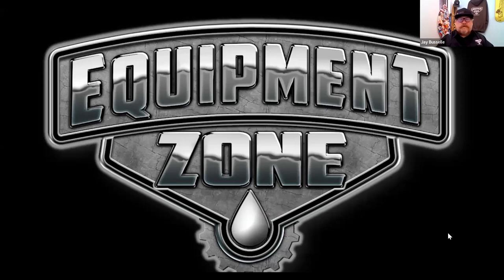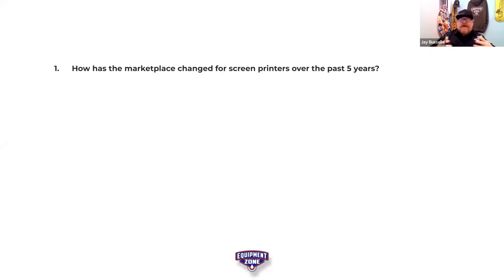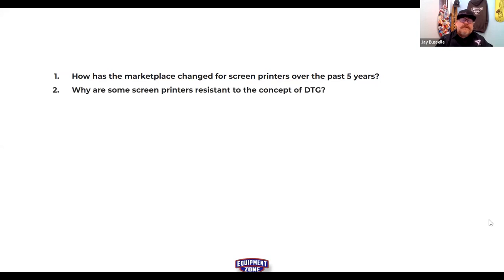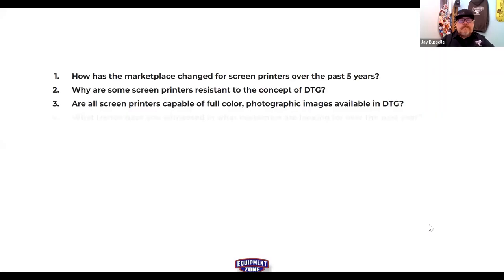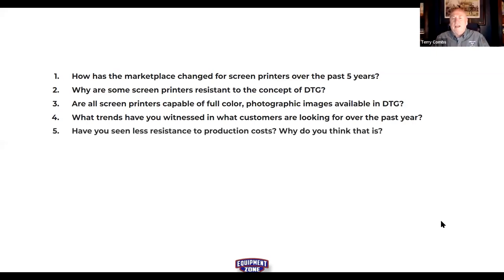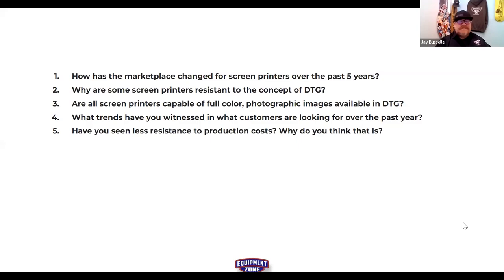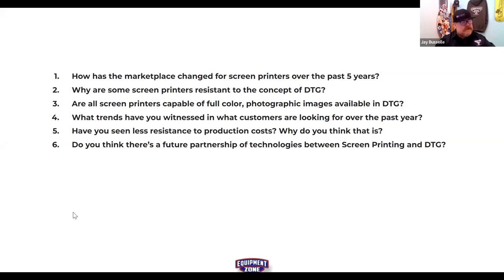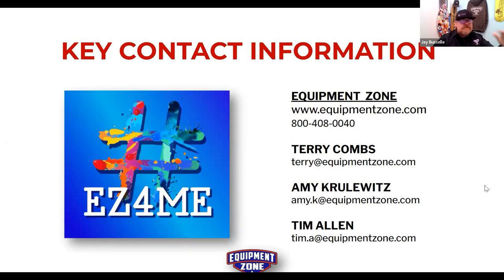Why Are Screen Printers Adding DTG Printing?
Find out how DTG printing solves important apparel decoration challenges from two Screen Printing experts. Terry Combs and Tim Allen will review why DTG printing compliments screen printing and why so many business owners are adding DTG printing. Learn why this isn't a fad, what's new with DTG printing and if this digital decorating method is a match for your shop.